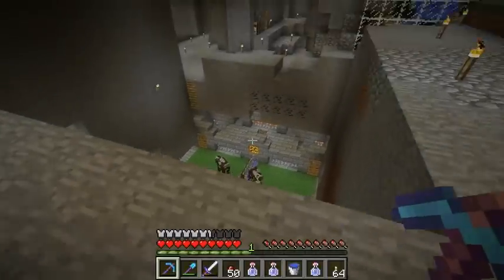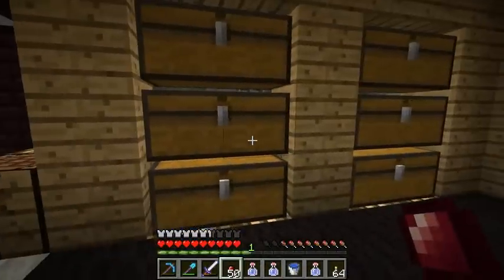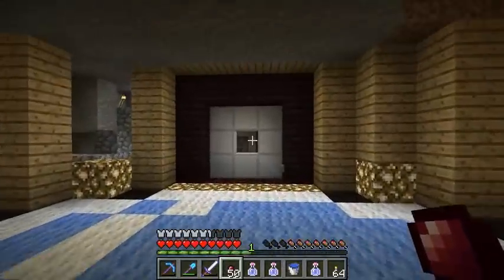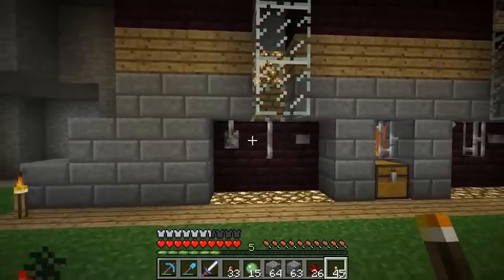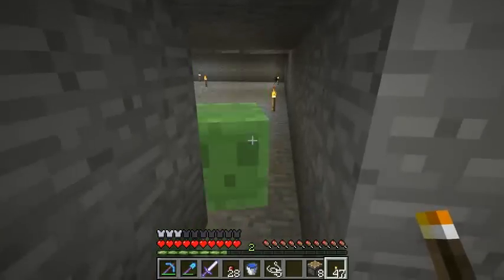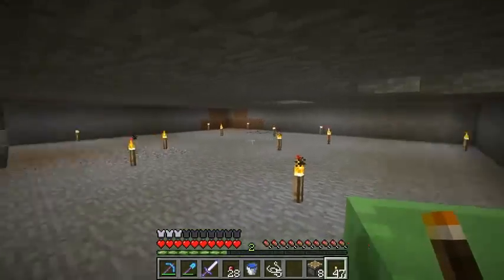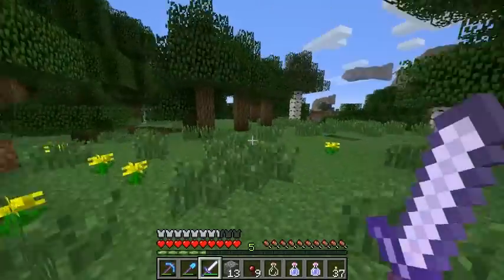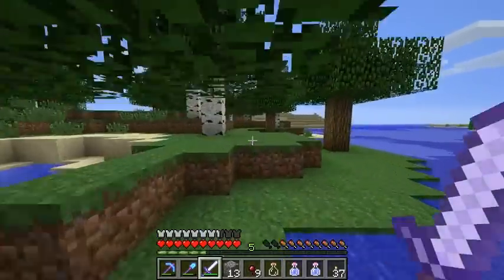Etho Plays Minecraft - Episode 128: Hot Sand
Block changes, plans, slimes, and hot sand.